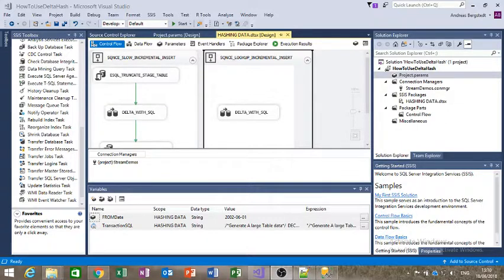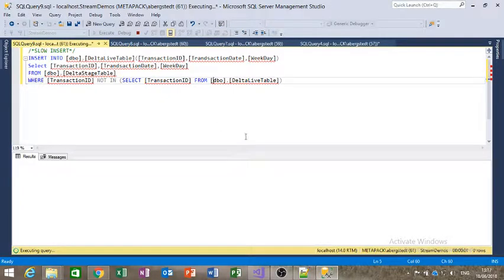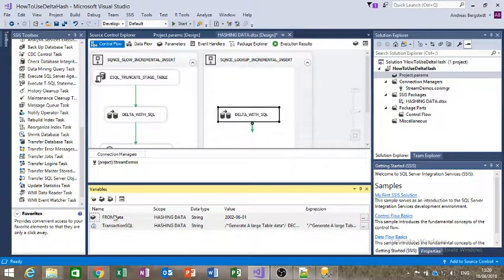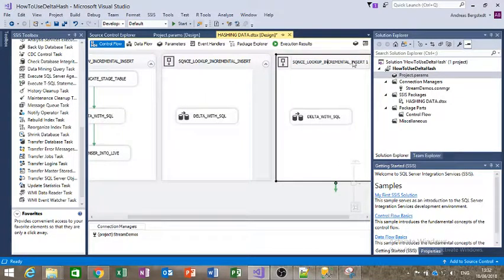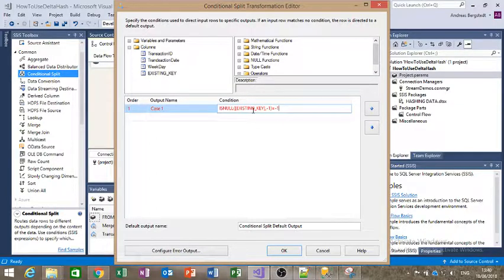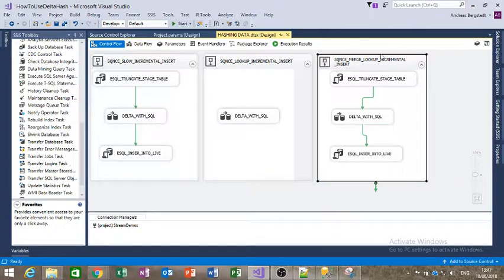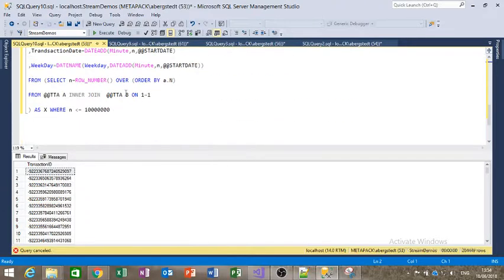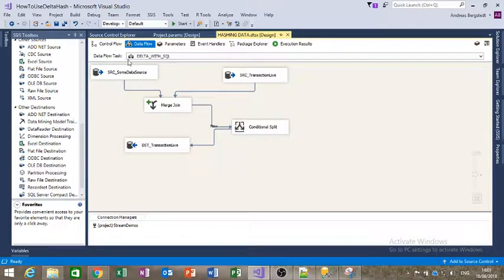Delta Load Heaven!! How to load data incrementally and efficiently in MS SQL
Solving SQL problems.

Quick tutorial with examples on how to efficiently Insert data into a table using Microsoft SQL Server Integration Services